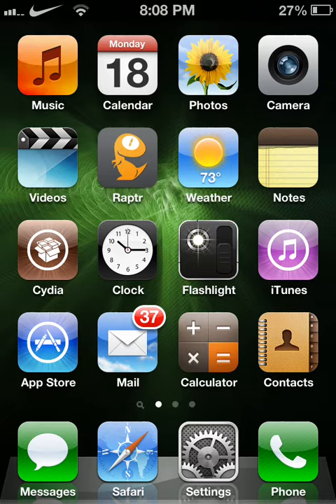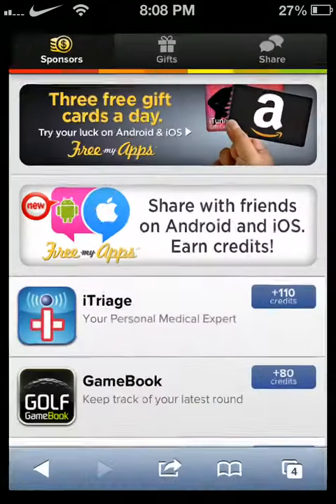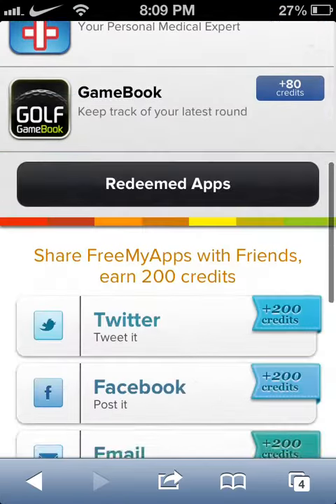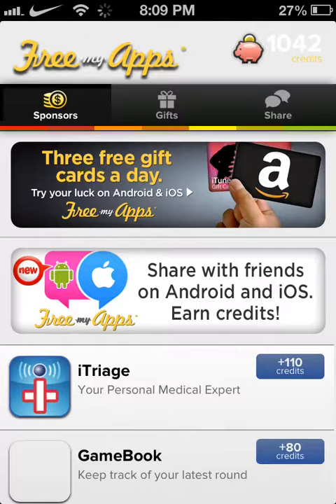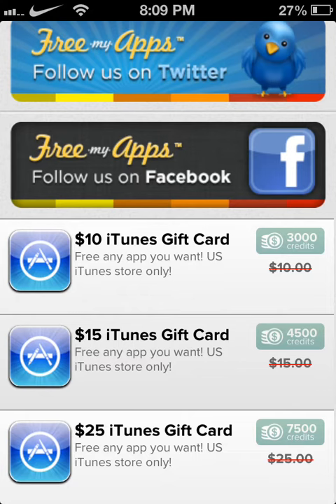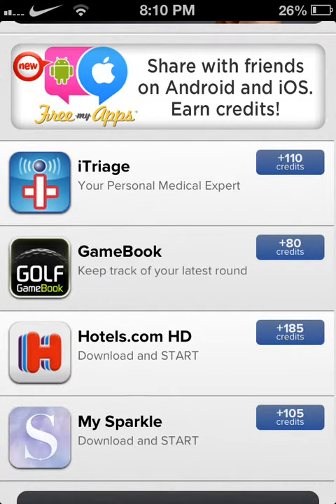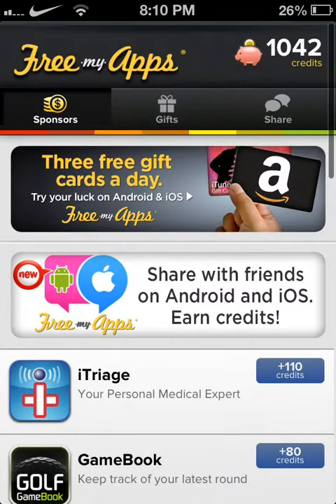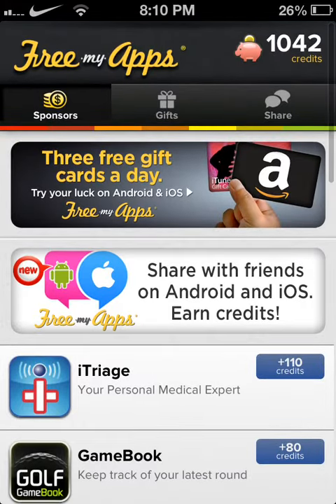How to get free iTunes cards EASY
You can get free gems on clash of clans or use for the App Store. Very useful app.